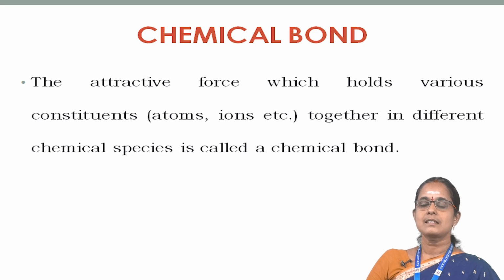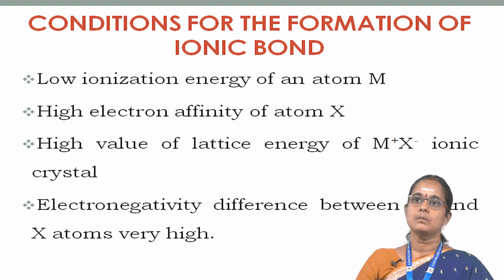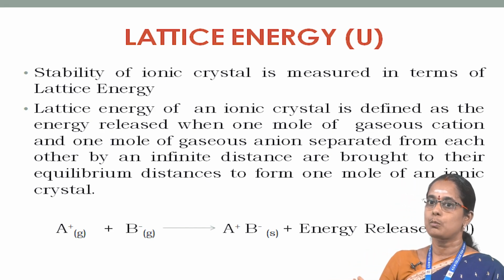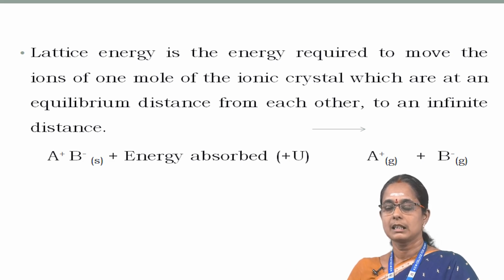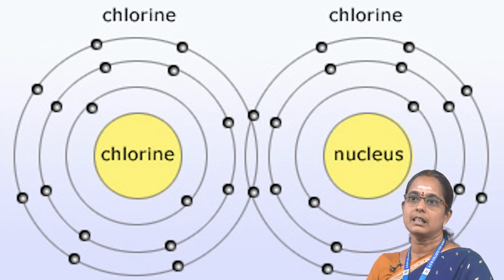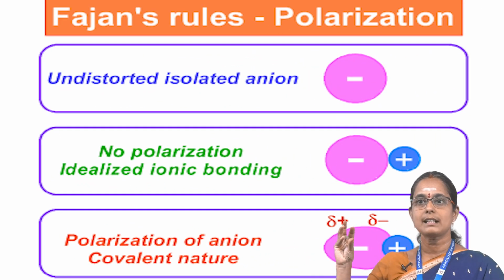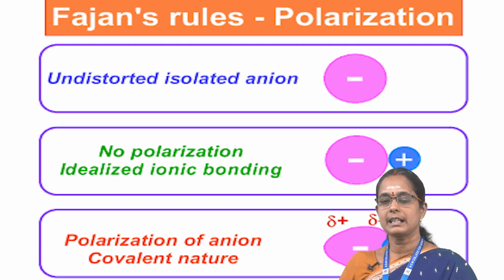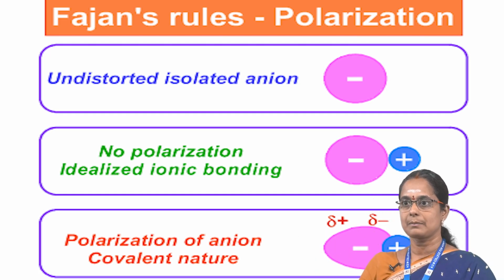CHEMICAL BONDING - 1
LECTURED BY,
Dr.N.PRABHA,
ASSOCIATE PROFESSOR OF CHEMISTRY,
A.D.M.COLLEGE FOR WOMEN(AUTONOMOUS),
NAGAPATTINAM.